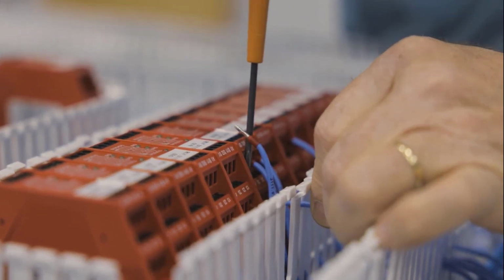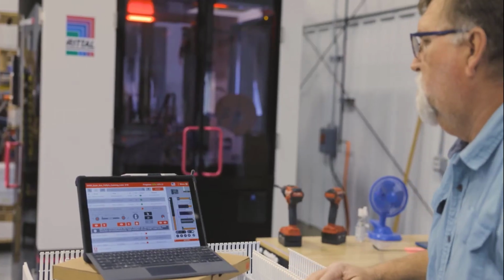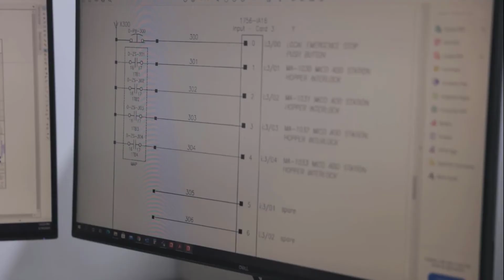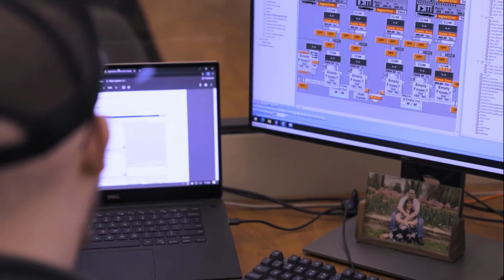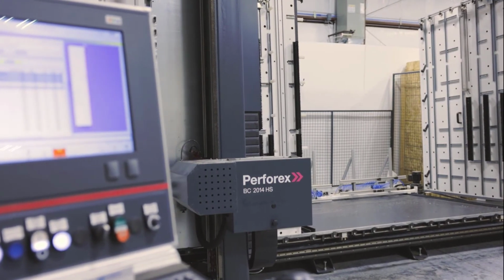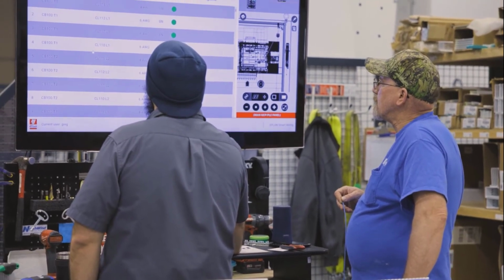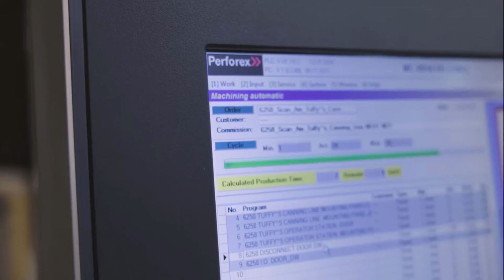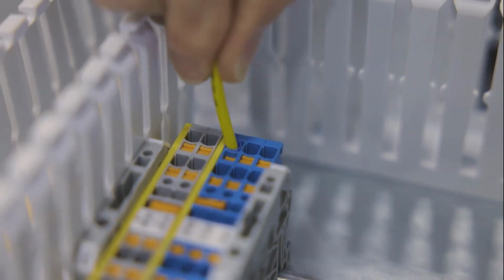Automated Project Development Process with Northwind, Rittal and EPLAN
NorthWind partners with EPLAN & Rittal to improve their value chain
and increase optimization goals.